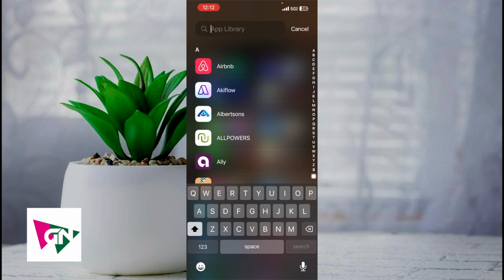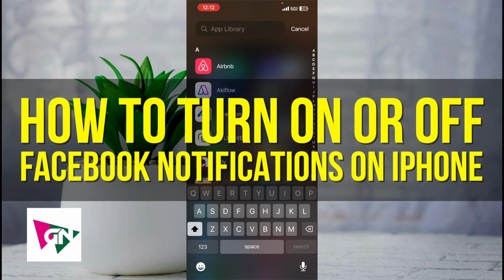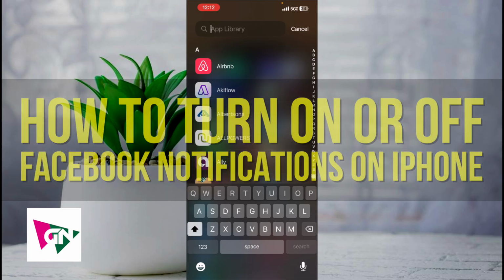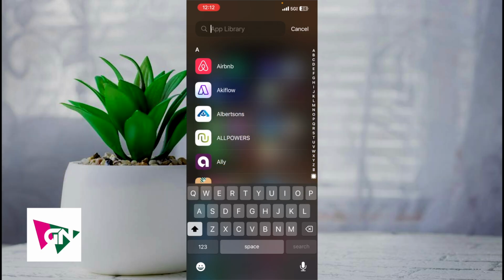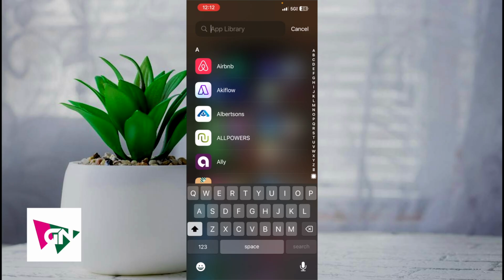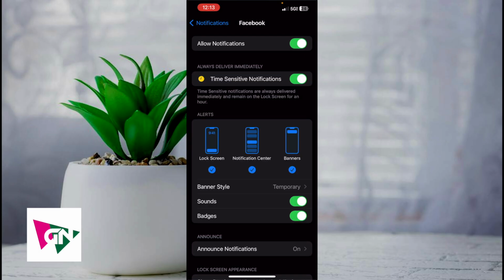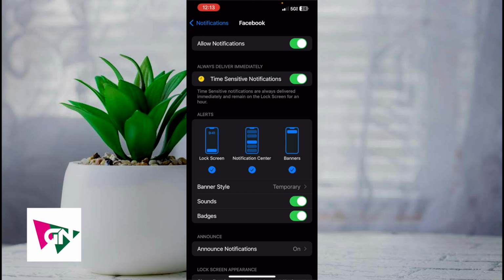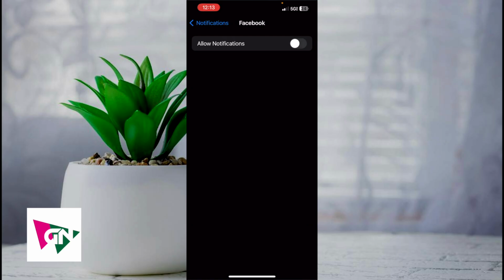How To Turn On Or Off Facebook Notifications On iPhone: SIMPLE & Easy Guide!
In this video, we’ll show you how to manage Facebook notifications on your iPhone. Learn how to enable or disable alerts for likes, comments, friend requests, and more through your Facebook app and iPhone settings. Whether you want to stay updated or reduce distractions, this guide will help you customize your notification preferences easily. Take control of your Facebook alerts today!